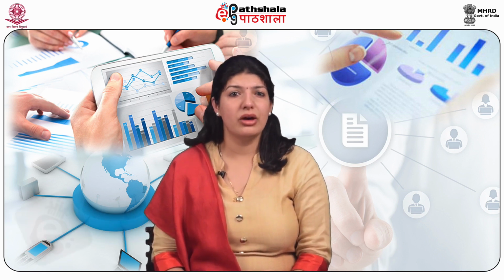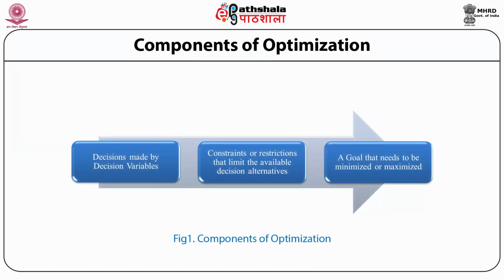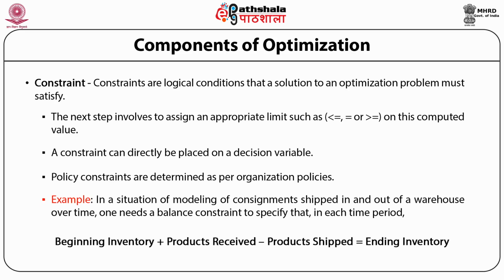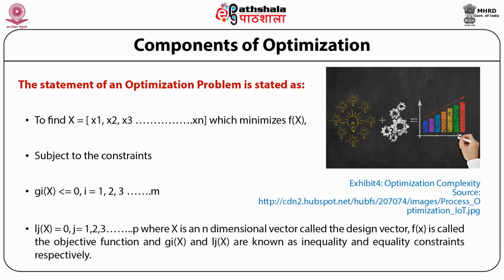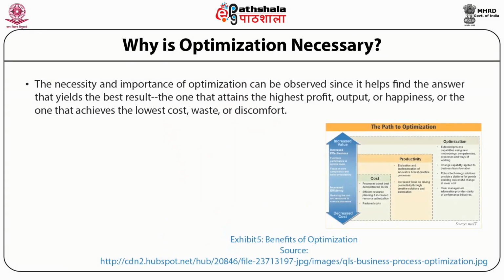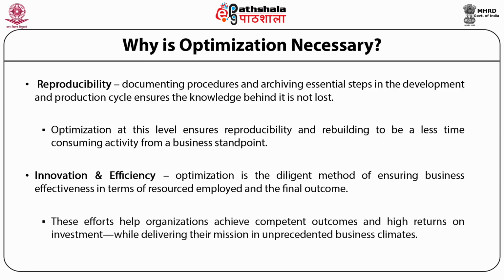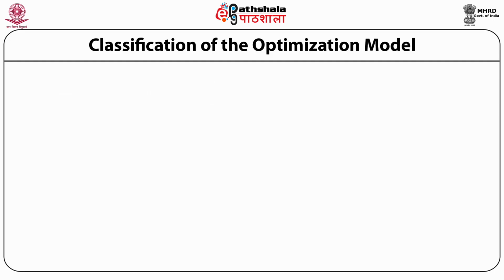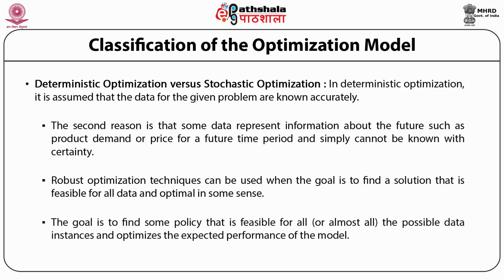Optimization Analysis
Subject:Management